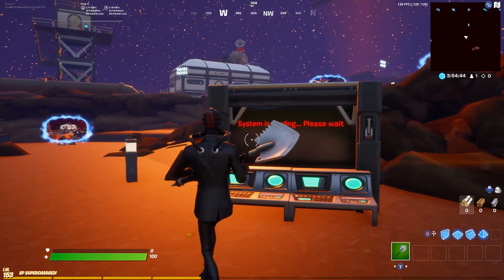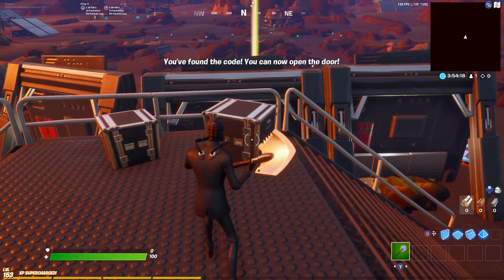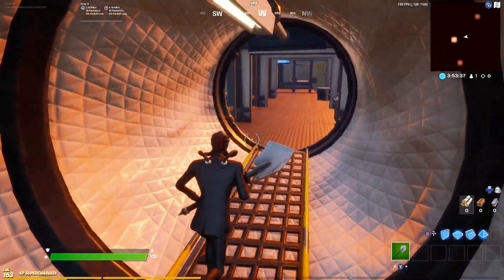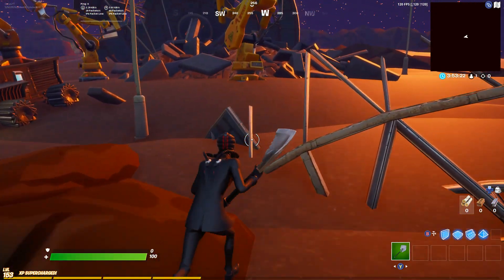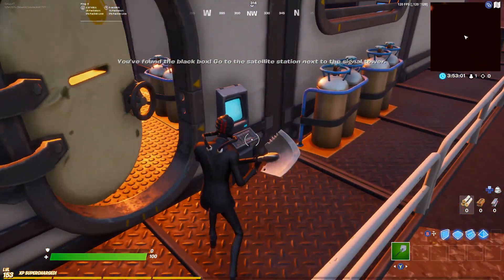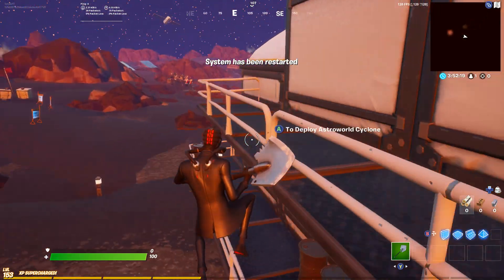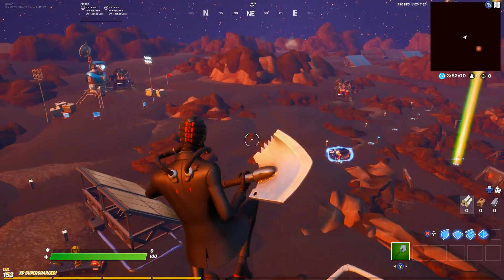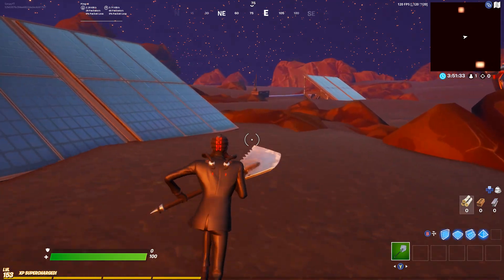I Found The Secret Quest In Senix NEW Featured Hub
OK in this video i show you how to complete day 1 and secret 1 of senix new featured hub in fortnite creative
this involves finding codes and interacting and finding black boxes
this is a space and mars type theme so thankyou senix for this Hub in fortnite

code in the item shop - sonjay